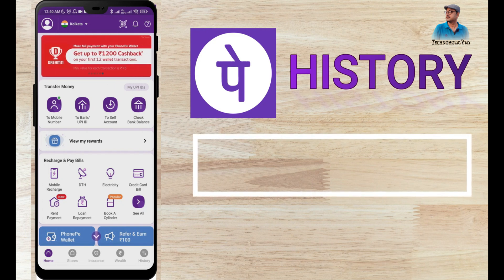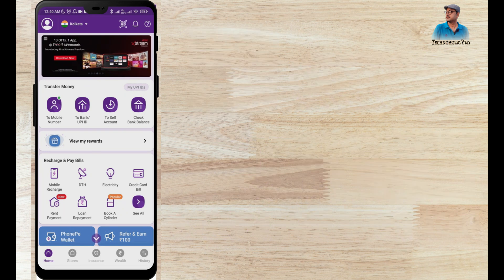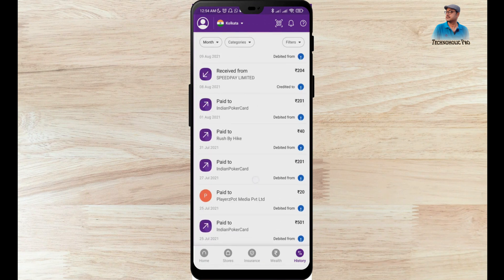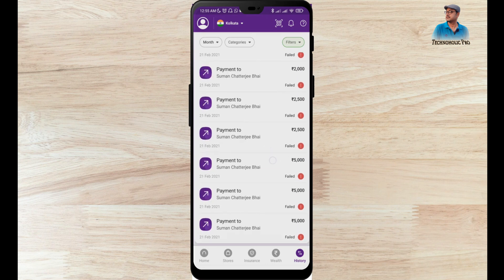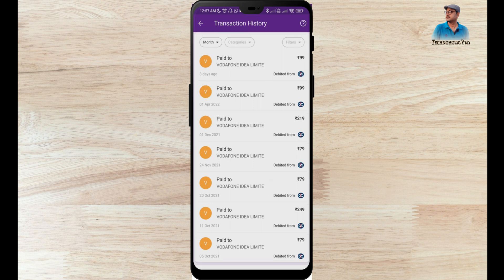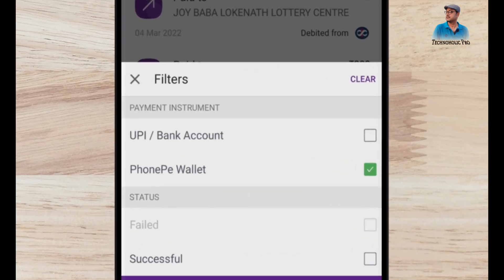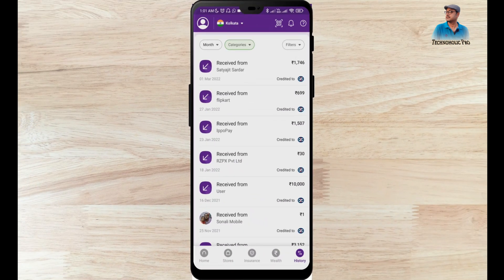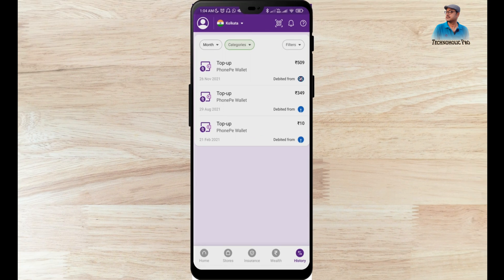PhonePe All Old Payment Transaction HISTORY check phone pe, regular, filter, YEAR, MONTH, week 2023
This video is about phone pe, phonepe below history details :
All old payment transaction history check phone pe, phonepe, regular, filter, year, month, week
how to check payment transaction history in phonepe | Old transaction history and New Transaction

Chapters:
00:00 Intro, All old payment transaction history check phone pe, phonepe, regular, filter, year, month, week phonepe history, all you want
00:25 How to check All old payment transaction history check phone pe, phonepe history
00:30 How to check All old Faild, Failure payment transaction history check phone pe, phonepe history
00:35 How to check All old success, successful payment transaction history check phone pe, phonepe history
00:41 How to check All old specific contact payment transaction history check phone pe, phonepe history
00:50 How to check All old UPI, Bank Account payment transaction history check phone pe, phonepe history
00:57 How to check All old phone pe wallet, phonepe wallet payment transaction history check phone pe, phonepe history
01:03 How to check All old phone pe cashback history check phone pe, phonepe history
01:08 How to check All old merchant payment transaction history check phone pe, phonepe history
01:13 How to check All old money receive transaction history check phone pe, phonepe history
01:18 How to check All old bill payment transaction history check phone pe, phonepe history
01:23 How to check All old money send, sent transaction history check phone pe, phonepe history
01:29 How to check All old wallet top up, topup, withdrawal payment transaction history check phone pe, phonepe history
01:36 How to check All old specific month, selective multiple months payment transaction history check phone pe, phonepe history
01:59 Step by Step, How to check All old payment transaction history check phone pe, phonepe history
03:28 Step by Step, How to get payment transaction receipt, invoice, cash memo check phone pe, phonepe history
03:48 Step by Step, How to check All old Faild, Failure payment transaction history check phone pe, phonepe history
04:28 Step by Step, How to check All old success, successful payment transaction history check phone pe, phonepe history
04:57 Step by Step, How to check All old specific contact payment transaction history check phone pe, phonepe history
06:06 Step by Step, How to check All old UPI, Bank Account payment transaction history check phone pe, phonepe history
06:50 Step by Step, How to check All old phone pe wallet, phonepe wallet payment transaction history check phone pe, phonepe history
07:14 Step by Step, How to check All old phone pe cashback history check phone pe, phonepe history
07:58 Step by Step, How to check All old merchant payment transaction history check phone pe, phonepe history
08:14 Step by Step, How to check All old money receive transaction history check phone pe, phonepe history
08:39 Step by Step, How to check All old bill payment transaction history check phone pe, phonepe history
09:00 Step by Step, How to check All old money send, sent transaction history check phone pe, phonepe history
09:38 Step by Step, How to check All old wallet top up, topup, withdrawal payment transaction history check phone pe, phonepe history
10:03 Step by Step, How to check All old specific month, selective multiple months payment transaction history check phone pe, phonepe history
11:33 Outro, All old payment transaction history check phone pe, phonepe, regular, filter, year, month, week